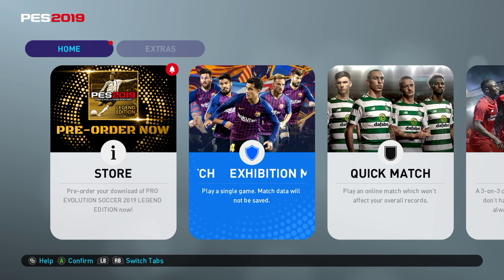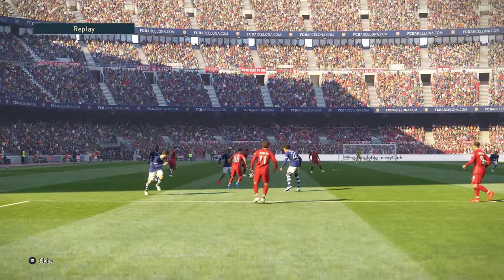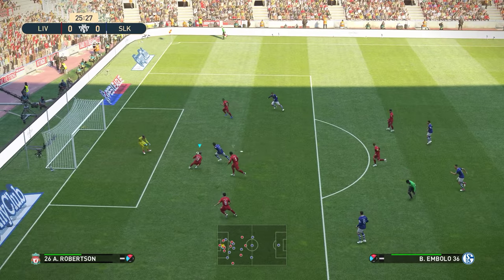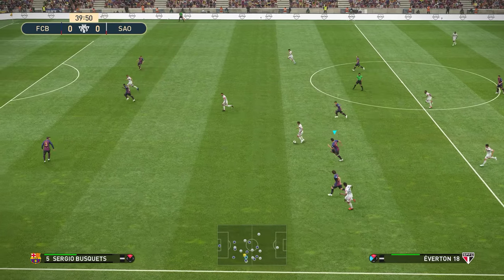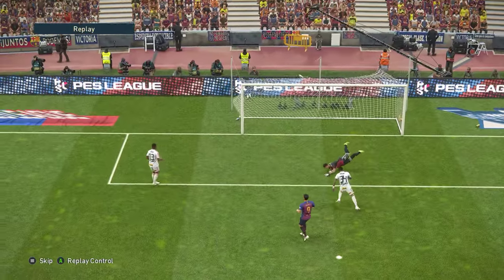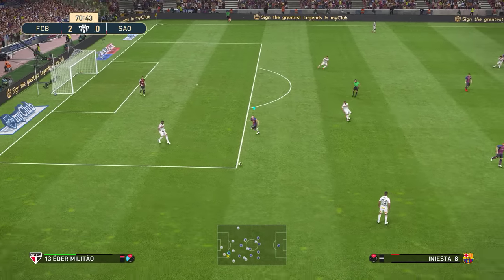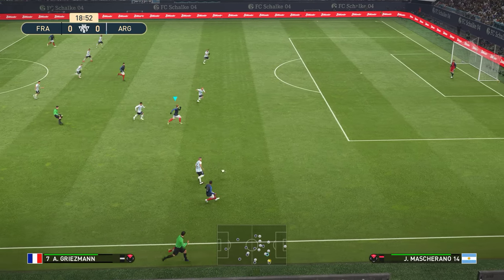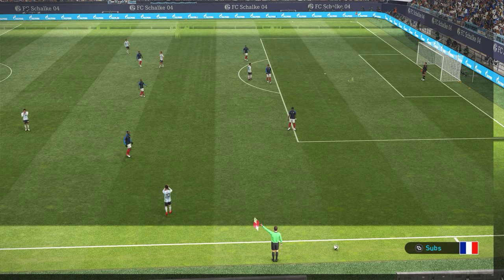ASMR: Pro Evolution Soccer 2019 Demo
Hi! Welcome to Pro Evolution Soccer 2019!

The Demo recently released for PES 2019 and I thought I would check it out. In recent years Pro Evo has been imo the superior football game but FIFA will always outsell it due to the licence and presentation, so lets see what they have in store this year!

ASMRplays is an ASMR Gaming YouTube channel, specialising in relaxing video game playthroughs and one-off videos

Gaming and ASMR are two of my passions and I love combining both of them to make (hopefully) great videos!

We post between 1 - 2 new videos each day, differing between long format series and short series or one-off playthroughs.